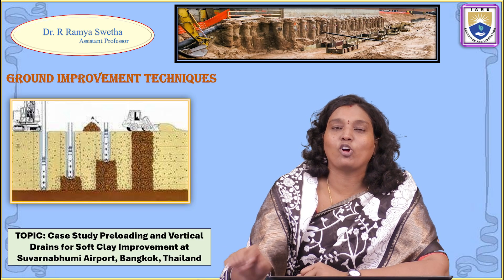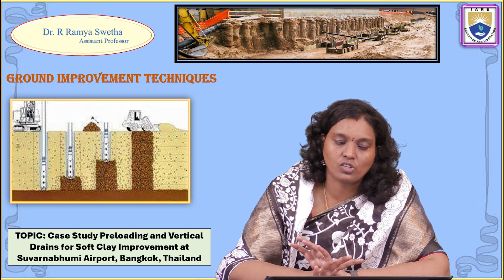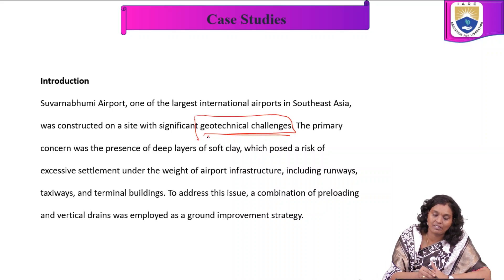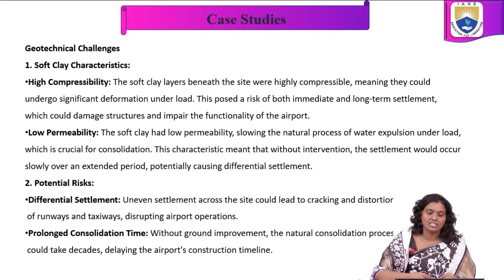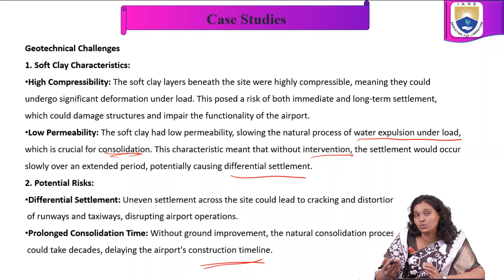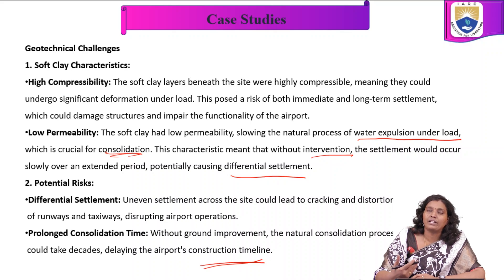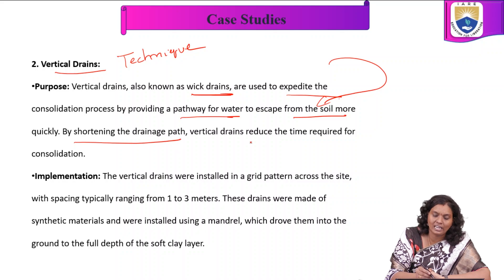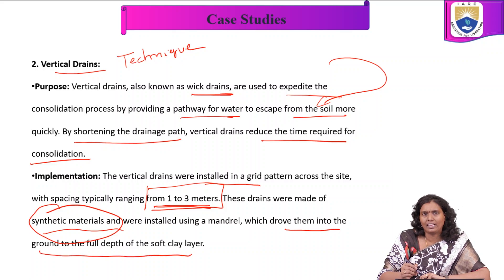Case Study Soft Clay Improvement at Suvarnabhumi by Dr. R Ramya Swetha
Case Study Soft Clay Improvement at Suvarnabhumi by Dr. R Ramya Swetha | IARE

Telangana, India.